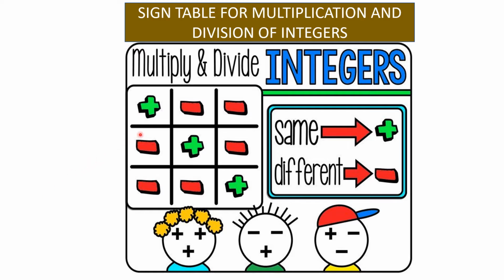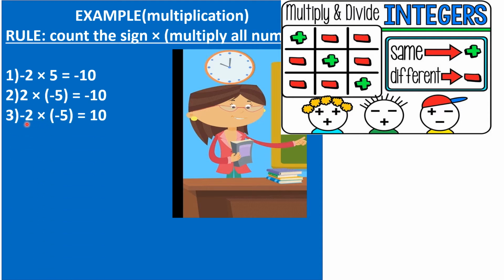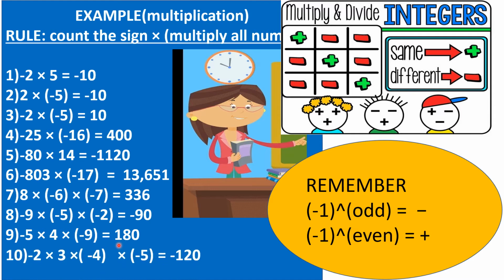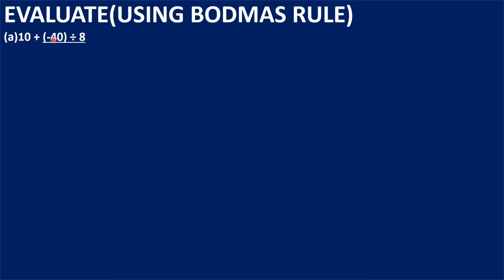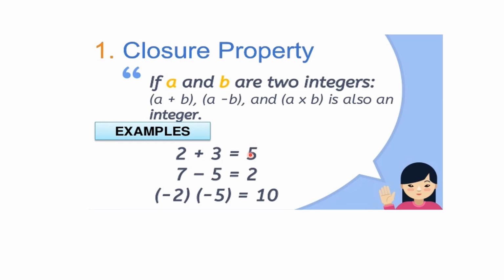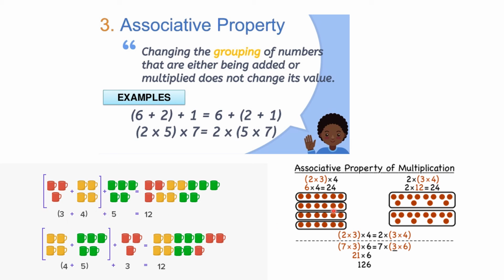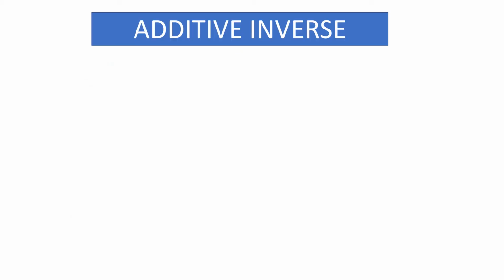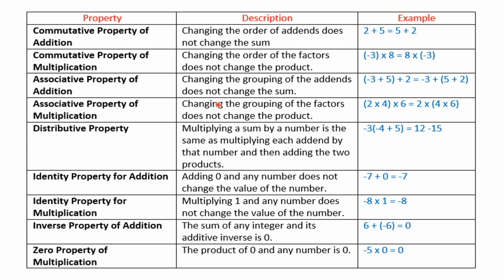MBM CLASSES | MULTIPLYING AND DIVIDING INTEGERS | PROPERTIES OF INTEGERS | CLASS 7 AND 8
maths concept integers#multiply#divide
In this video multiplying two or more iintegers by following rules is clearly explained. Division of integers is explained with good examples, Please follow the sign rule before multiplying or dividing.
Quiz time is given at the end of the video for giving practice